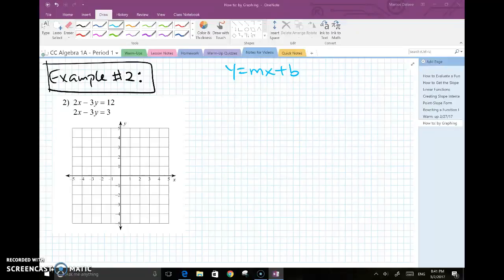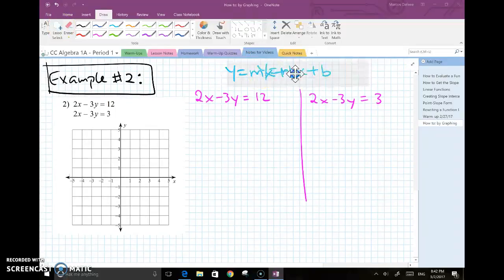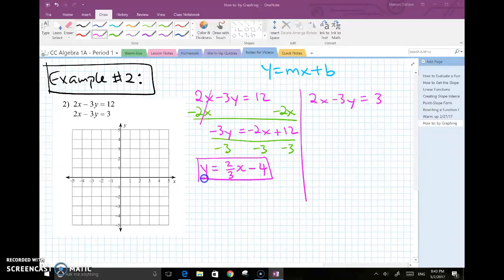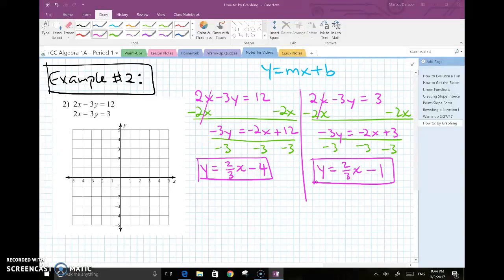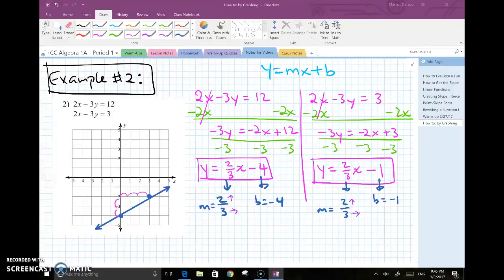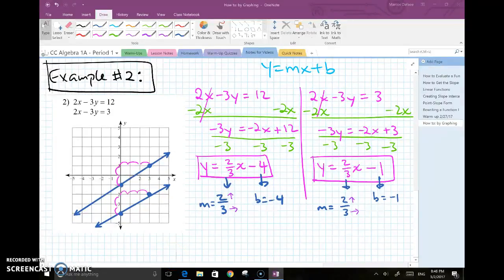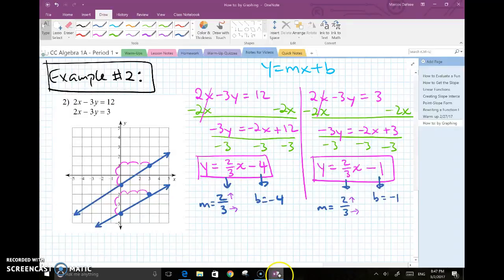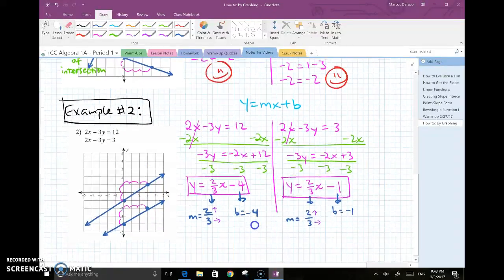System of Equations: Graphing (Part 2)